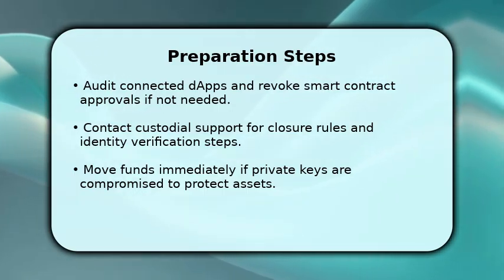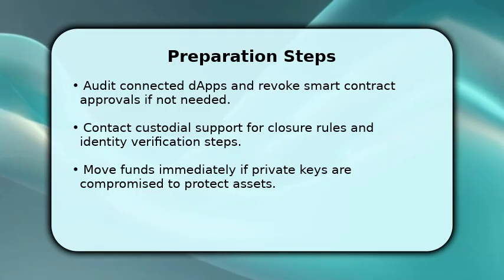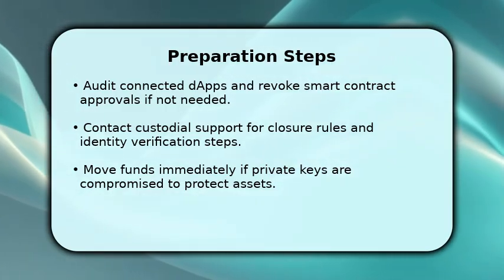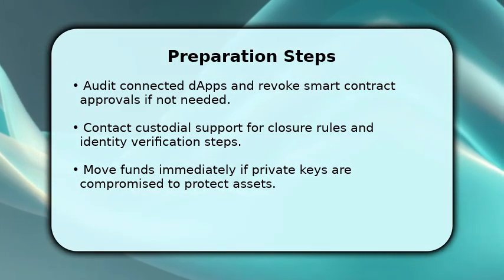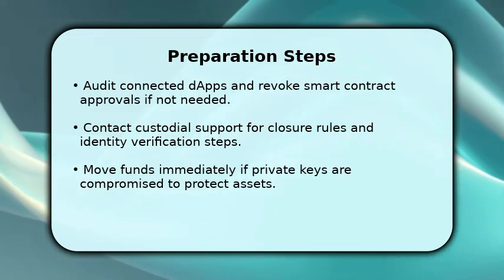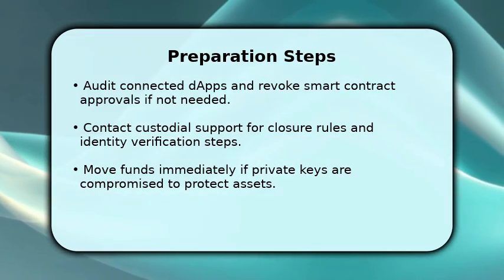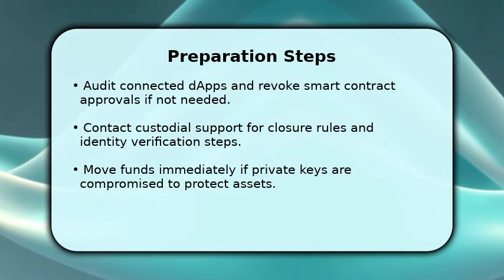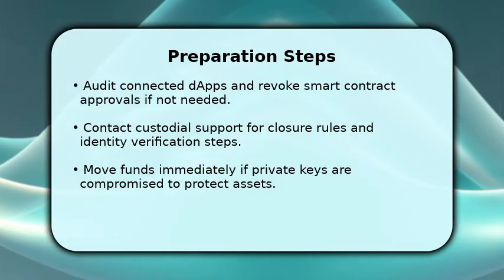How To Delete Blockchain Wallet Account (Only Way)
How To Delete Blockchain Wallet Account (Only Way) | 🍱 Make meal prep easy with these leakproof containers ▸

Are you looking to delete your Blockchain wallet account? In this video, we will guide you through the step-by-step process of deleting your Blockchain wallet. This includes understanding the implications of deleting your account and what information will be lost. We will also cover any potential issues that may arise during the deletion process.

delete blockchain wallet, blockchain wallet account deletion, how to delete blockchain, blockchain wallet removal, cancel blockchain account, blockchain wallet closure, delete blockchain account, blockchain wallet termination, remove blockchain wallet